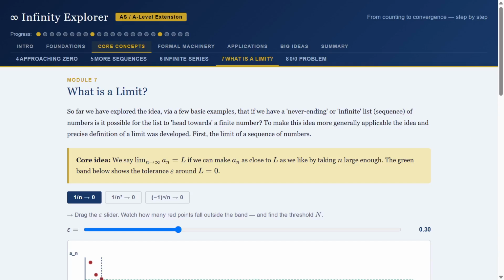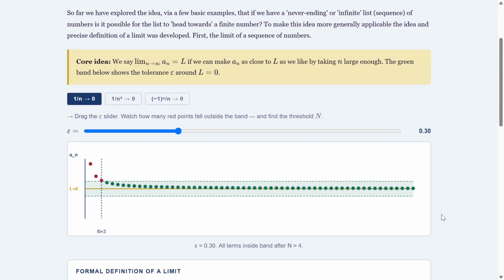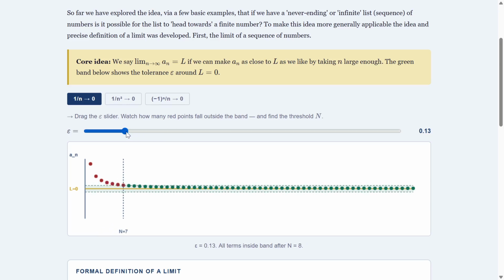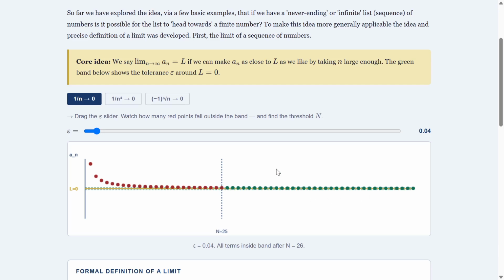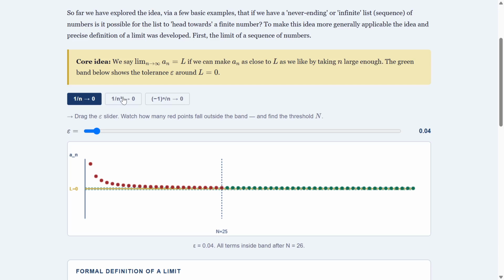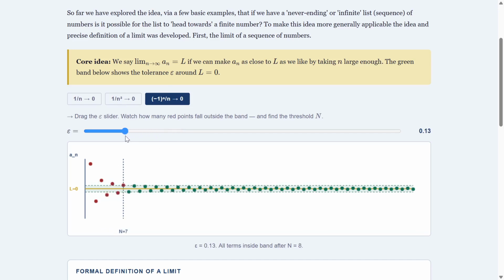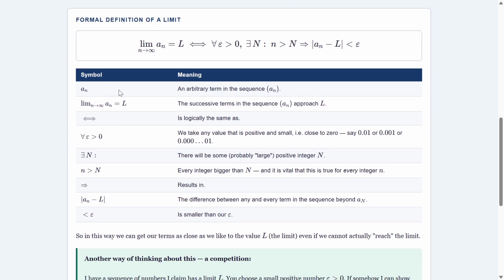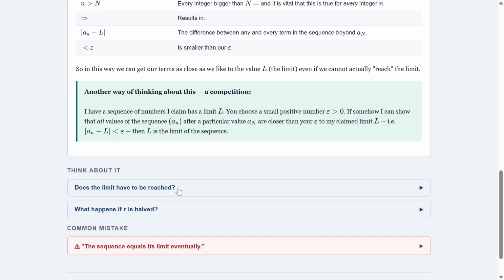Infinity explorer module 7. What Is a Limit?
(please provide feedback, questions and suggestions on main page)

What does it actually mean for a sequence to tend towards a limit?

In this lesson we develop an intuitive understanding of limits and then use this idea to introduce the formal definition of the limit of a sequence.

We explore what happens as the terms of a sequence get closer and closer to a particular value, and how the ideas of ε (epsilon) and N provide a precise mathematical way of describing this behaviour.

What we mean by the limit of a sequence
Visualising a sequence approaching a limit
How close the terms need to get to the limit
The meaning of ε (epsilon)
How the value of N depends on ε
The formal definition of a limit
Understanding the components of the formal definition
An intuitive way to interpret the formal definition
Common ideas and misconceptions about limits
Chapters

00:00 Introduction — What is a limit?
00:30 The intuitive idea of a limit
01:30 Exploring how a sequence approaches its limit
02:30 Making the required accuracy smaller
03:20 Introducing ε (epsilon)
04:00 Introducing N
04:35 The formal definition of a limit
05:30 Understanding the formal definition
06:30 Putting the definition into practice
07:10 Summary